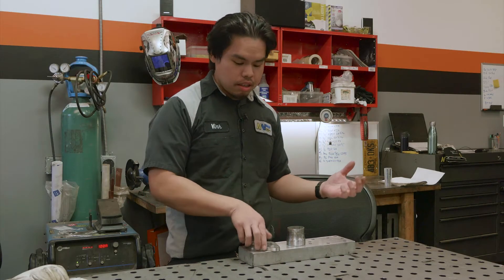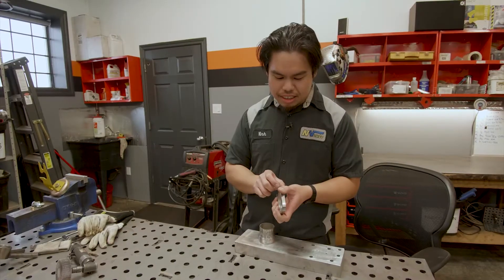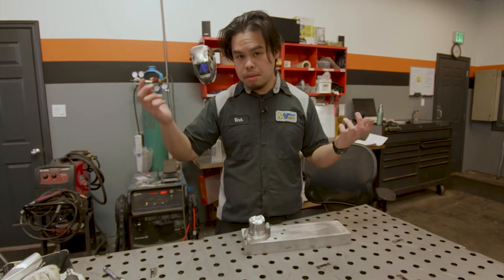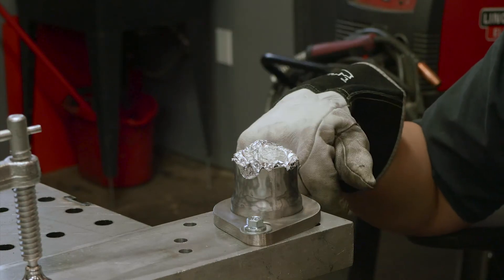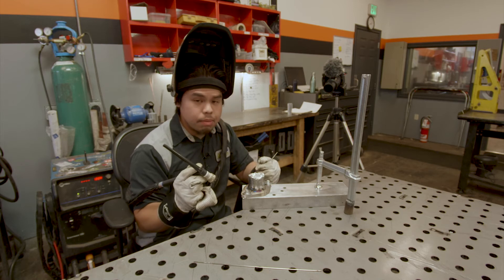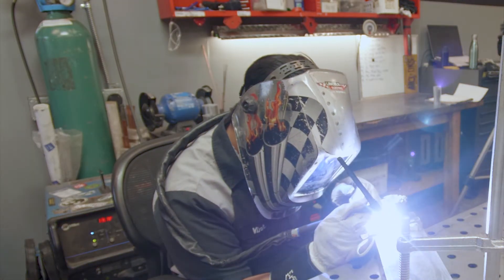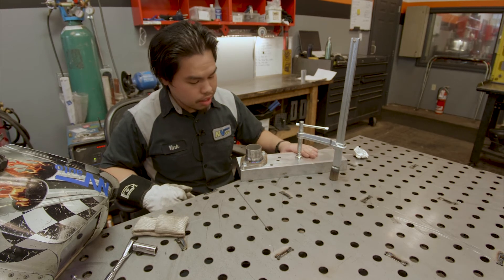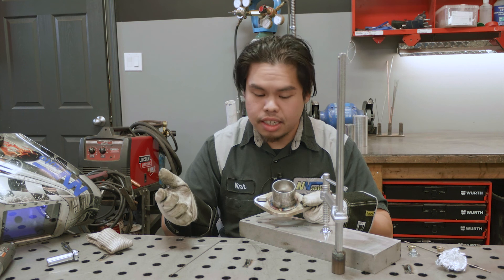How To Weld an Exhaust Flange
This week we walk you through how to properly weld an exhaust flange. This may look like a simple job but there can be a lot of factors that can drastically change the outcome.

​3840 ON-6, Hamilton, ON L0R 1W0